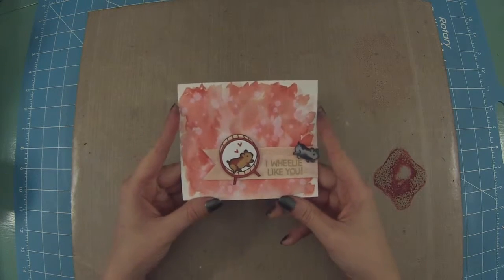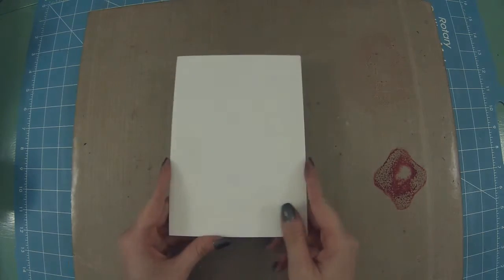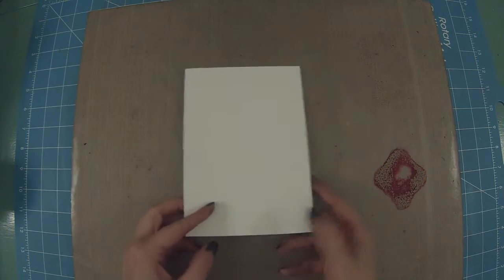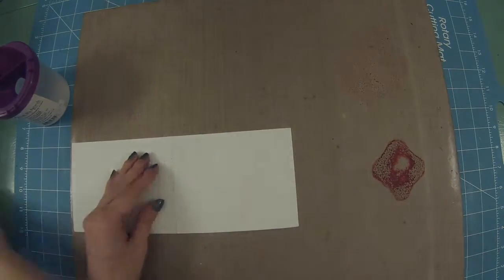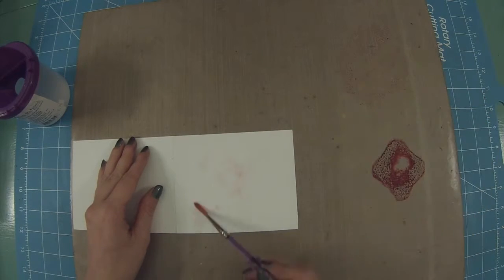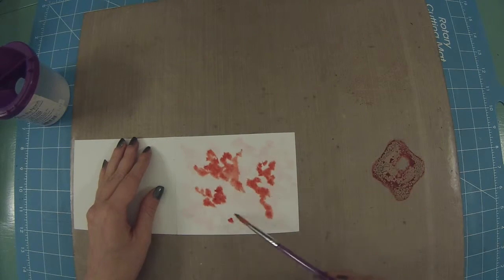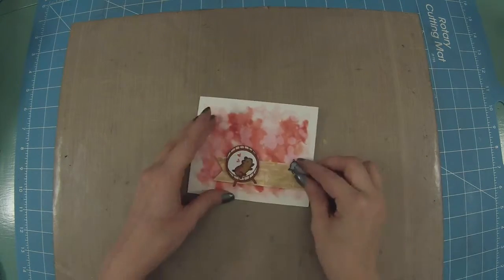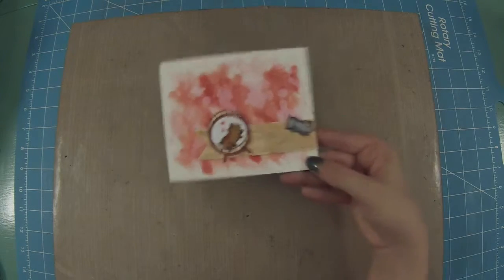I Wheelie Like You - Card Making For Beginners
Hey Guys, It's Rachel! Today we are going to make this sweet Valentine's Day/ Anniversary Card using Lawn Fawn Stamps and Distress Ink!

MAIL!

I love getting cards and letters and doing Craft Swaps with you guys!
24307 Magic Mountain Pkwy. #119

Distress Inks:
Spun Sugar
Fired Brick

Zig Clean Color Pens:
022
071
072
060
062
091
093

About this Video:

I loved making this I Wheelie Like You card. I just love puns and cards that are super cute and this is one if the cutest cards I've ever made.